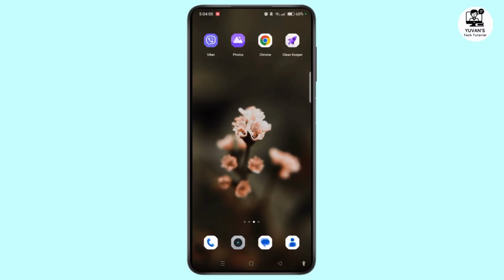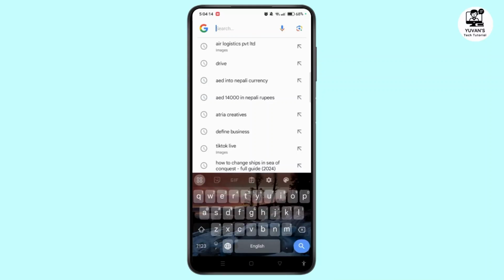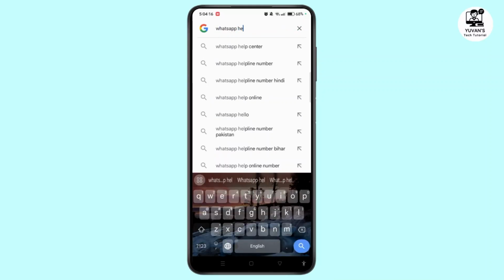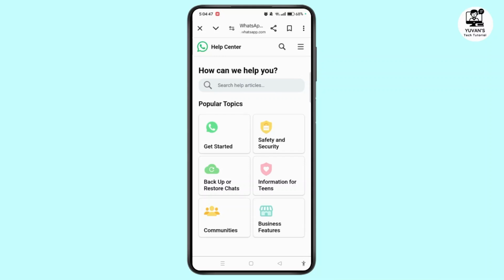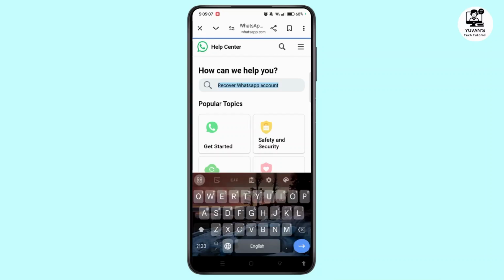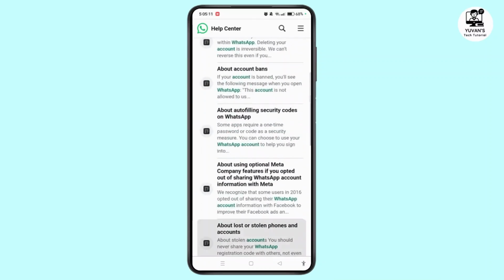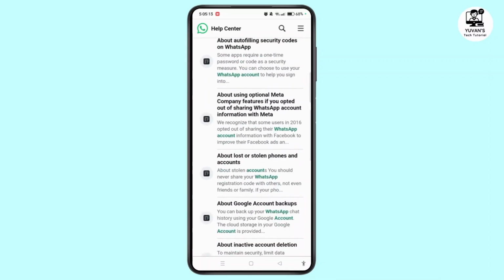How to Recover WhatsApp Account Without Mobile Number And Email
Learn how to recover your WhatsApp account without a mobile number and email in this step-by-step guide! Whether you've forgotten your PIN or need help with two-step verification recovery, this video explains the process. Discover how to use the WhatsApp Help Center effectively to regain access to your account. Don't miss out—watch till the end for the complete solution!

Chapters:
00:00:00 - Introduction
Learn how to recover your WhatsApp account without a mobile number or email.

00:00:10 - Understanding the Limitations
Why a phone number and email are essential for WhatsApp recovery.

00:00:25 - Two-Step Verification Backup PIN
How to use your backup PIN to regain access to your WhatsApp account.

00:00:45 - Reset PIN Using Help Center
Steps to reset your PIN through the WhatsApp Help Center.

00:01:00 - Visit WhatsApp Help Center
How to access the Help Center and find recovery solutions.

00:01:25 - Conclusion